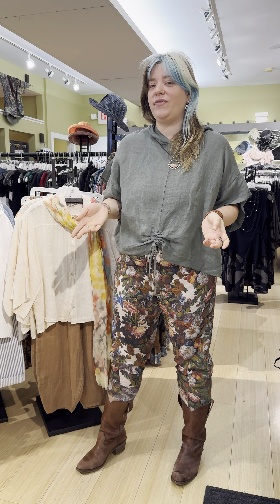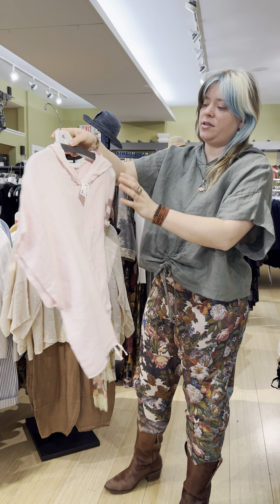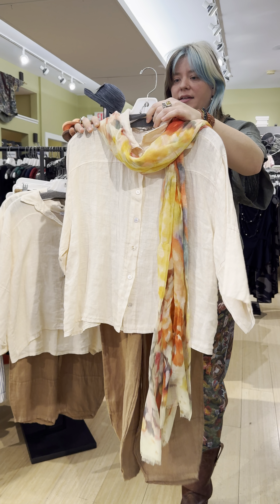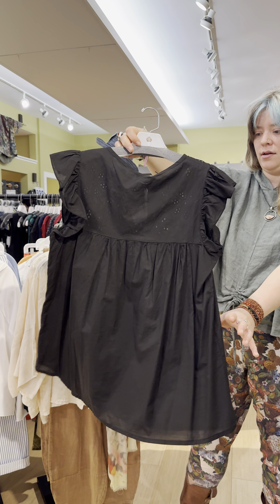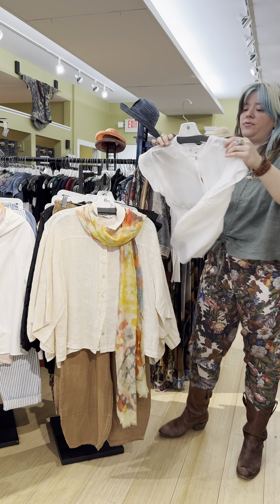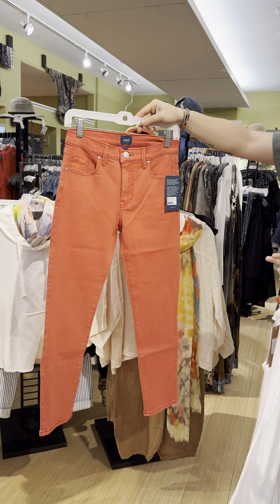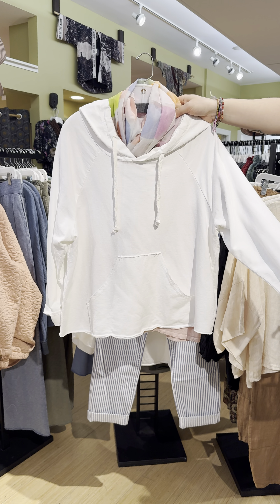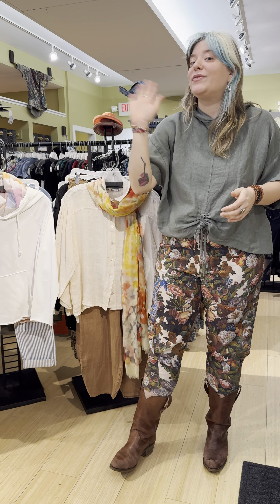Marigold TV: Suzy D London Cottons and Linens